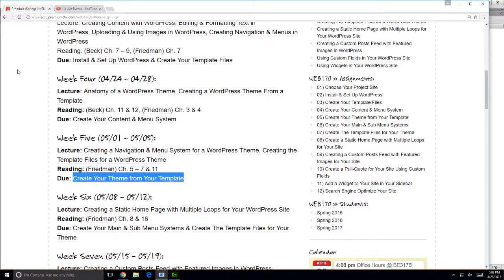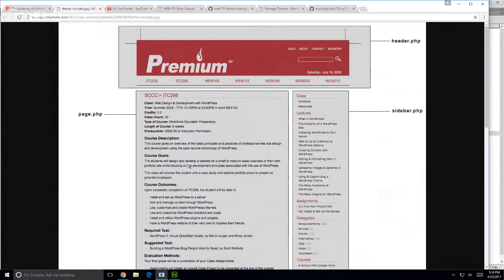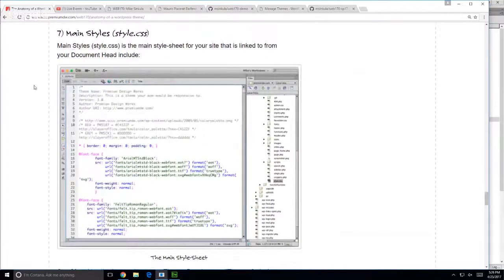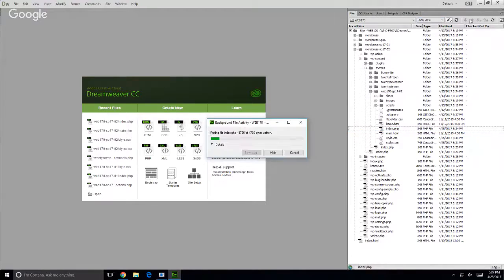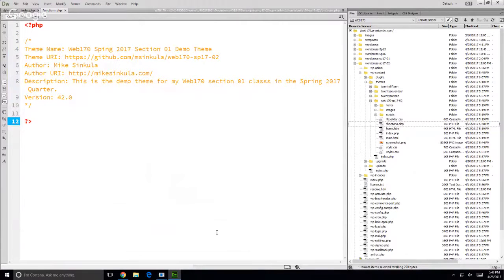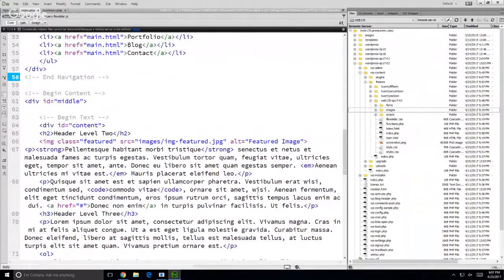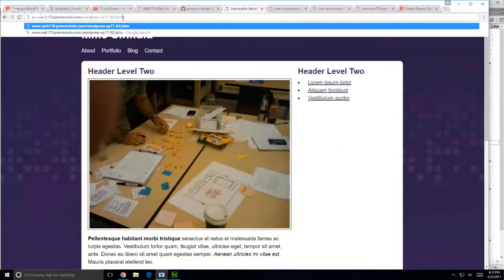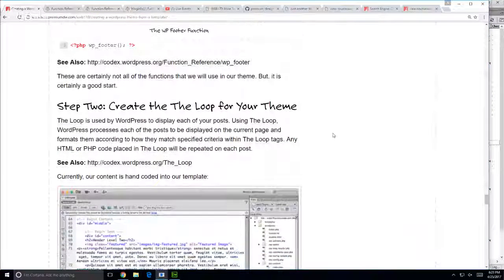WEB170.02: 04/25/2017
Anatomy of a WordPress Theme, Creating a WordPress Theme From a Template, Create Your Theme from Your Template